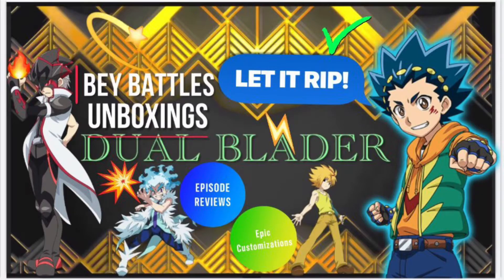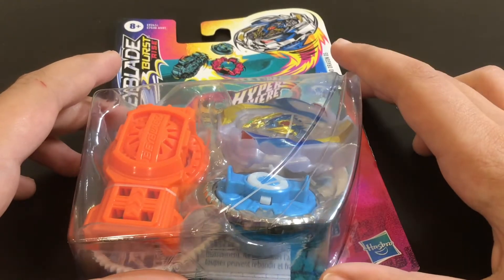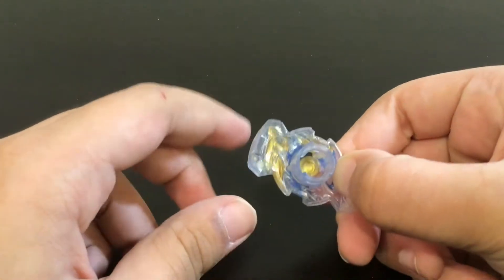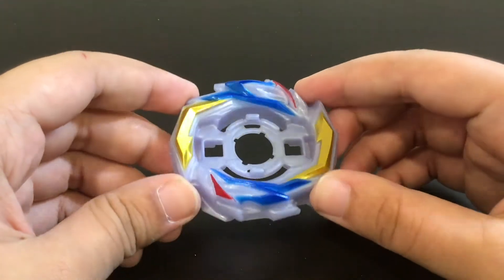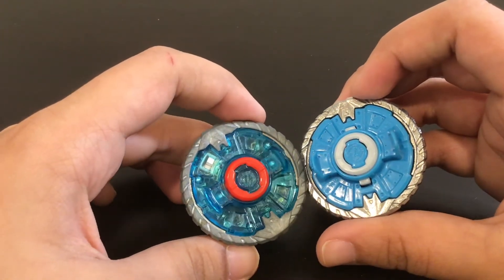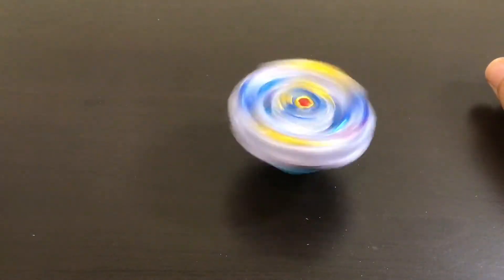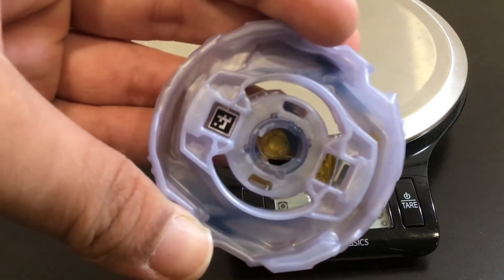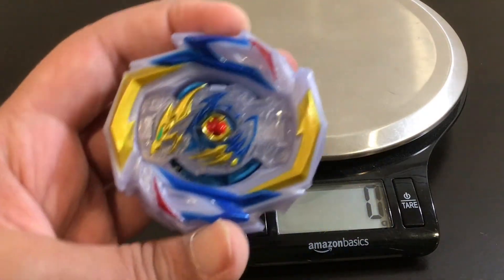UNBOXING COMMAND DRAGON D5 BEYBLADE BURST HYPERSPHERE HASBRO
Today we are unboxing Dante Koryu’s latest evolution on hasbros side Command Dragon D5.
yes gaming if you do want me to continue gaming
no gaming=You don’t want me to continue gaming
#? gaming=You don’t want me to continue gaming

Series of this YouTube channel-

Character Series- Make a beyblade combo that looks like a character from a book, movie, or T.V. show

Ultimate Combo series- I make a ultimate beyblade combo every month ex: ultimate attack type, ultimate defense type, ultimate modes beyblade

Throwback series- Where we give a beyblade the driver from its previous evolution and battle ex: Brave Valkryie power 2A vs. mirage Fafnir rise 2S. God Valkryie 6 vortex variable vs. Berserk Roktavor 4 cross revolve.

Mix & Match Battles- Where we take a beyblade set like the lord spriggan triple booster set and switch up the part of the beys in the set to see how the different combos and stock combos do against each other.

Full Potential Series- Where we take a bey and give it it’s full potential. CAN NO CHANGE THE ring/Gt base, layer. For ex: Lord spriggan full potential= lord spriggan wheel Xtend+ because lord spriggan is a circular layer and is good for defensive stamina and spin equalization while Xtend + still gives it the versatility to defend and attack as the balance type it is.

What happens series- Where we give a beyblade a different chassis, driver, or layer and see what happens if we do that. For ex: What happens if orb aegis has orbit metal? What happens if glide Ragnarok has 2A? What happens if Hazard Kerbeus has a dash driver?

Evolution Series-We take a bey like Kerbeus and evolve it into the next generation. Ex: Knight Xcalius, GT, Prime Apocalypse 00 dagger power

Beating Competetive Combo Series- Where we beat a competitive combo. Ex: trying to beat competetive combo mirage Fafnir 2S Xtend +

Testing Combo Series- Testing if a combo is actually good. Ex: Glide Ragnarok, 2A, destroy. Is it really competitive?

Driver Battles- Battling 2 drivers or even 3 and seeing which has better stamina, defense, attack, lad, and speed. Ex- atomic vs. orbit metal

Have fun, enjoy the video, and let it rip!